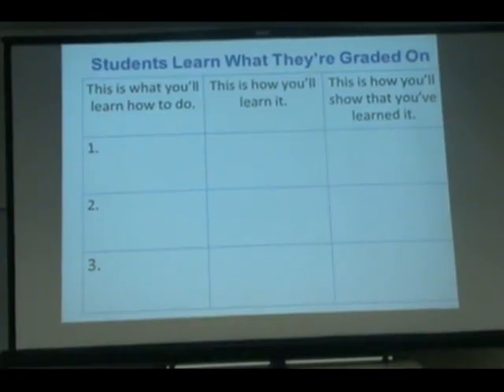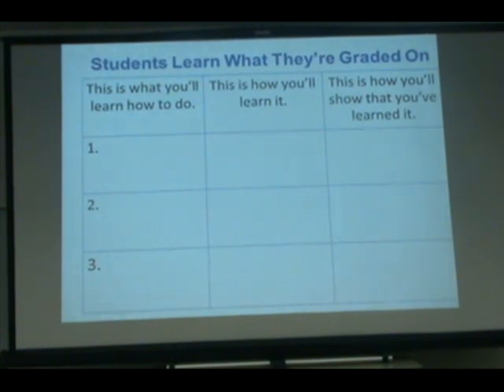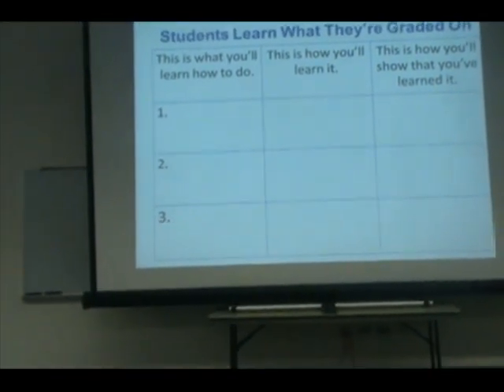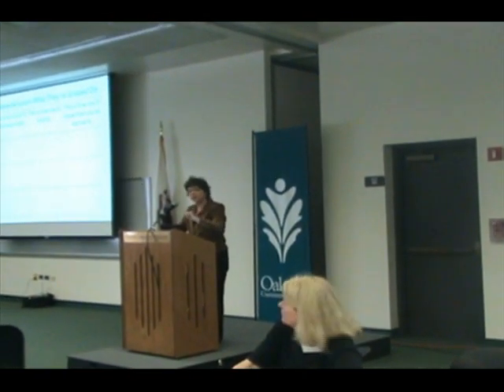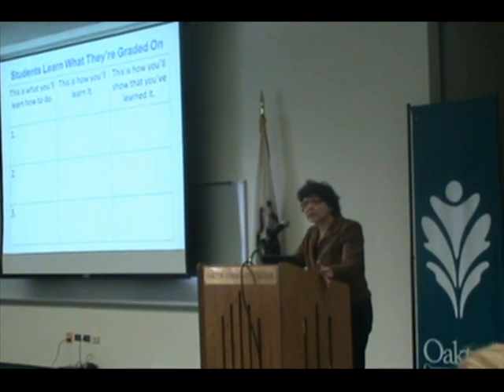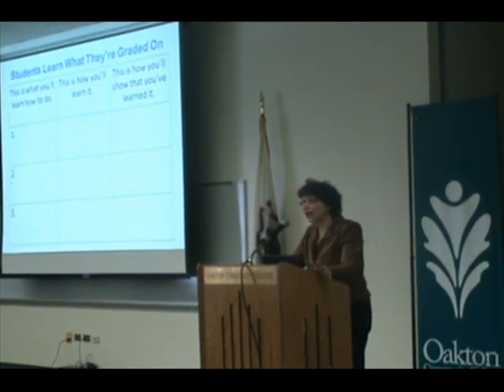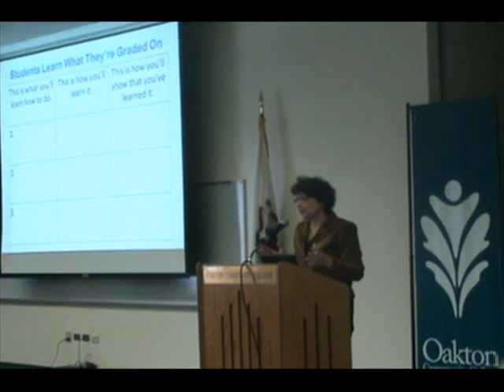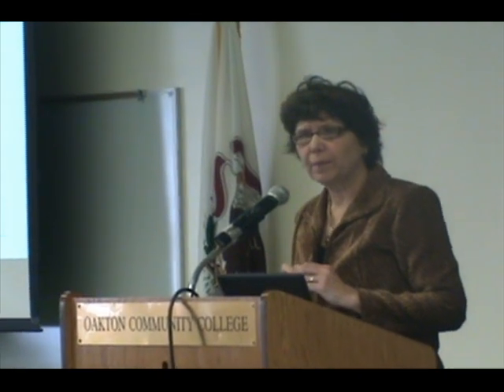L. Suskie. 3 key syllabus questions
Linda Suskie speaks at the 16th Annual Assessment Fair for Illinois Community Colleges at Oakton Community College February 24, 2012. Excerpt by Bers/Newhouse.